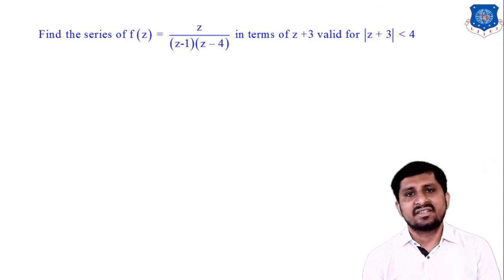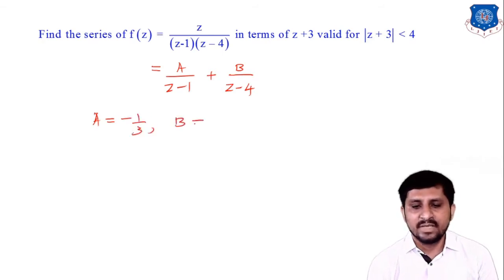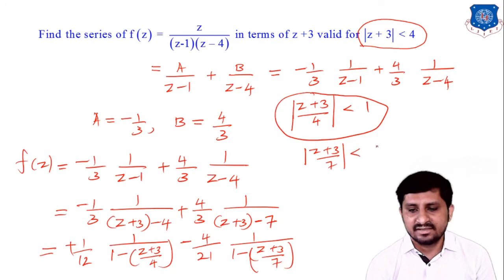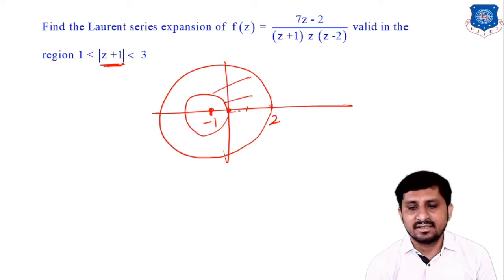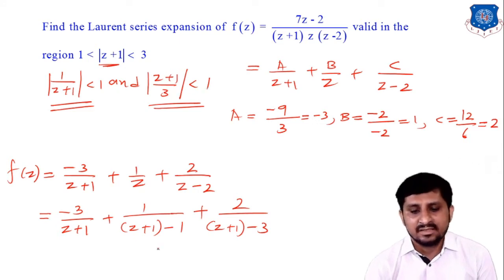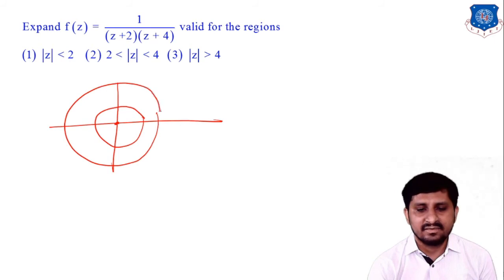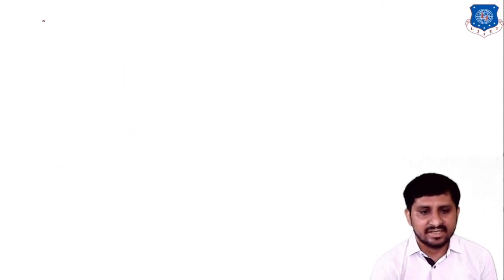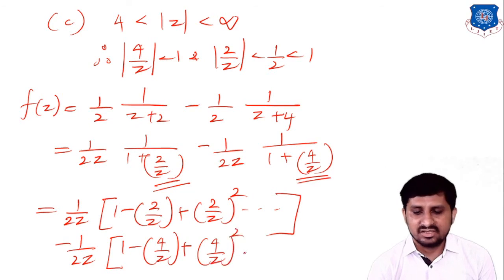L 34 Laurent Series and Its Important Examples | CVPDE | Mechanical